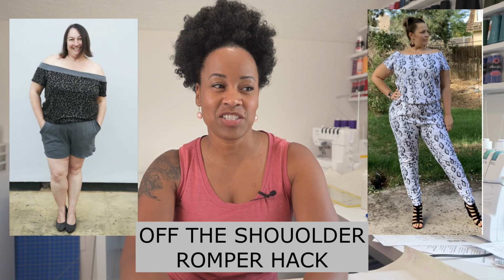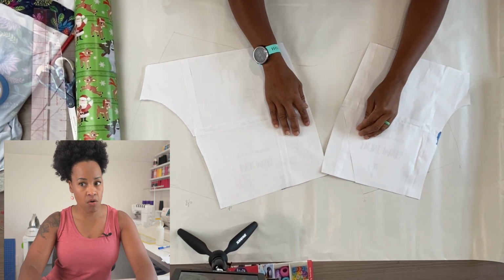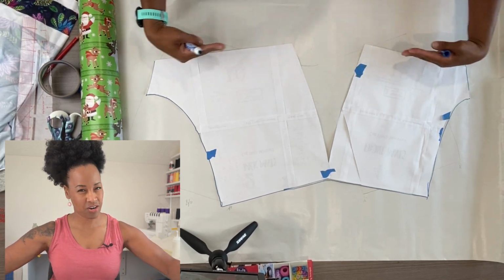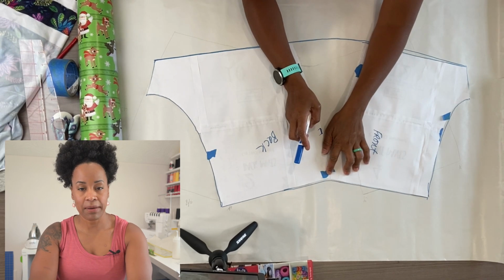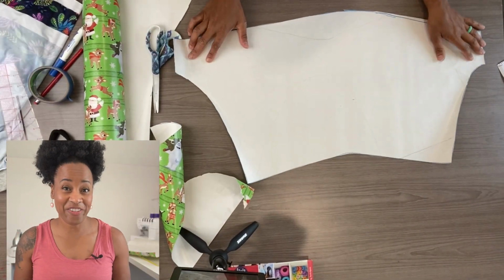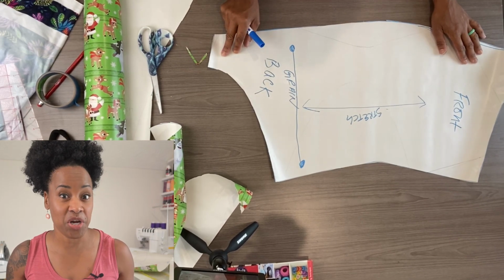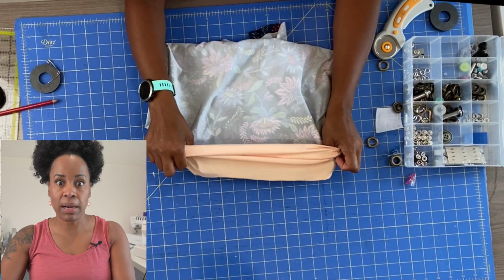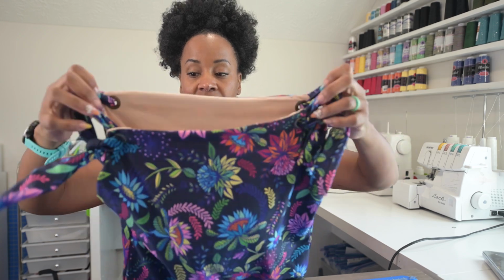Pattern Hack! Easy Shoulder Ties: add to the off the shoulder pattern.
Today I show you how I added a little flare to my off the shoulder romper Shorts, and instead of off the shoulder, how I put cute ties instead!